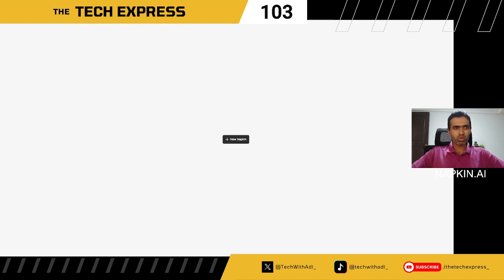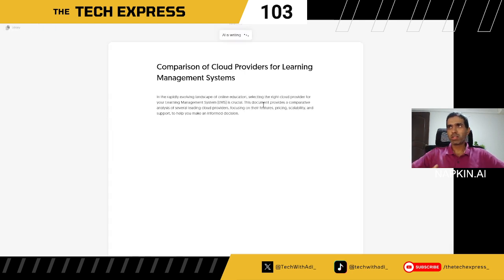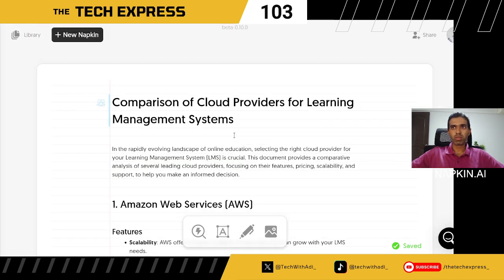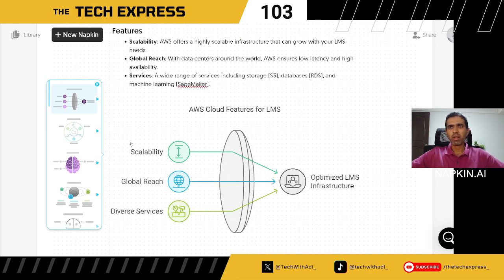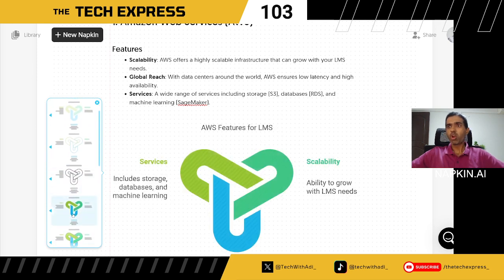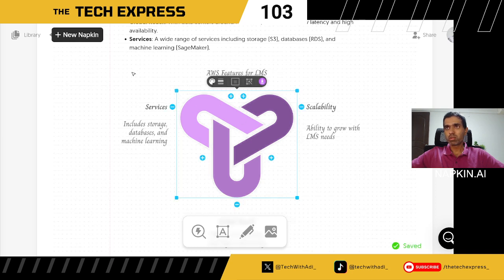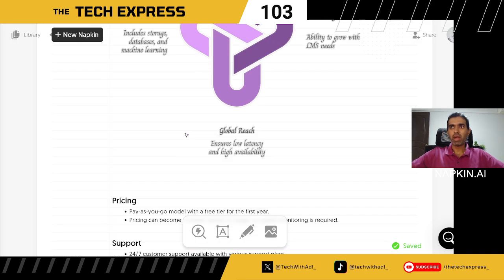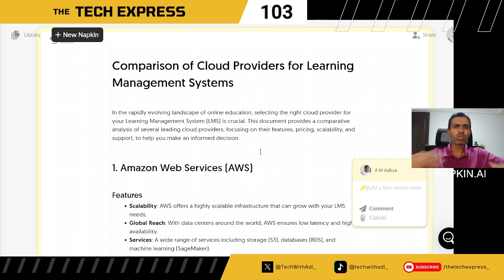Create infographics and visuals with this amazing AI tool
Looking for a better way to build those smartarts in Powerpoint? I found one!
Napkin.ai is an amazing tool that helps you build visuals faster and also gives you a wide range of options to choose from and customize.

If you're building presentations and reports, this is a must use to speed up the process!